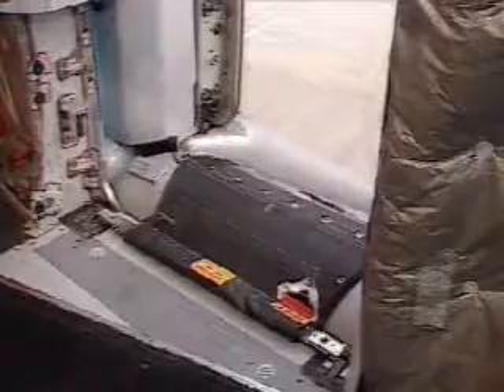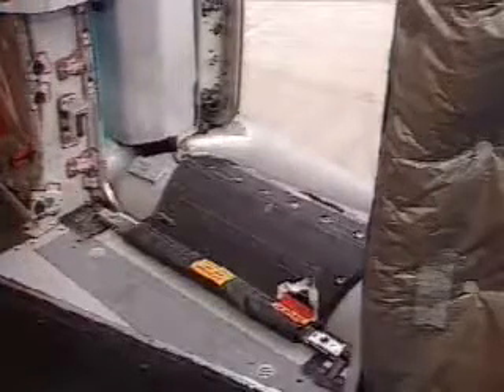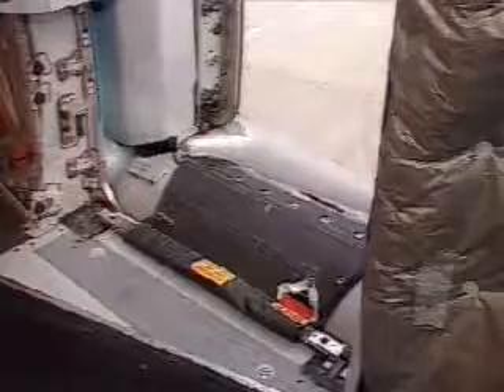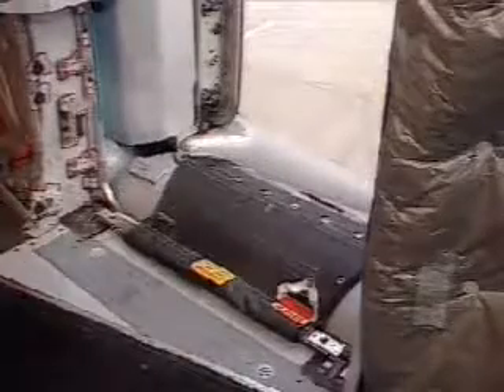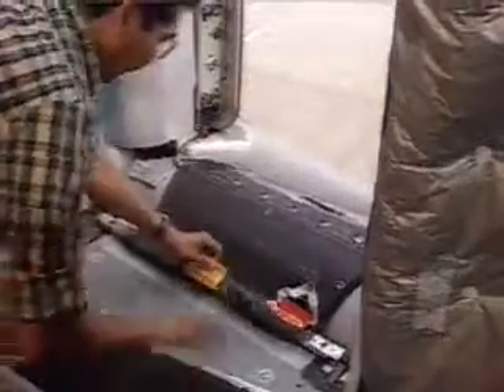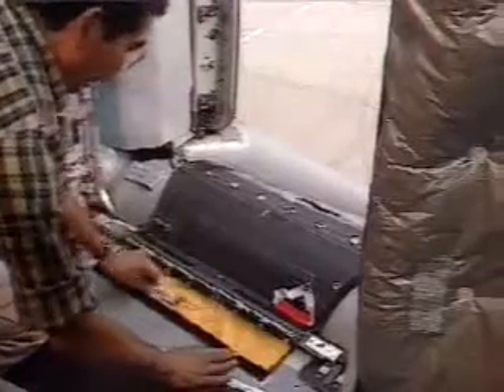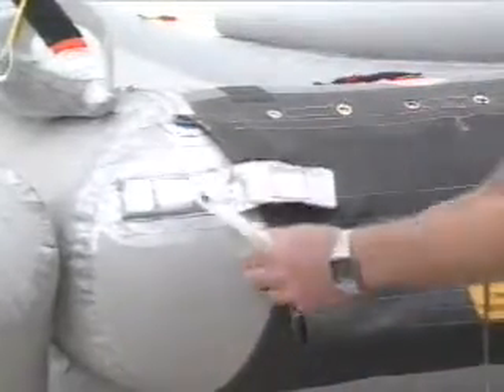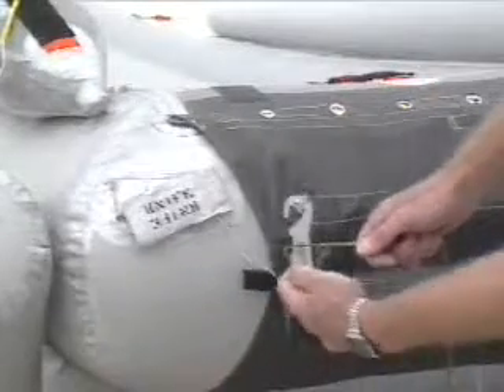A320 Training Slide Disconnection